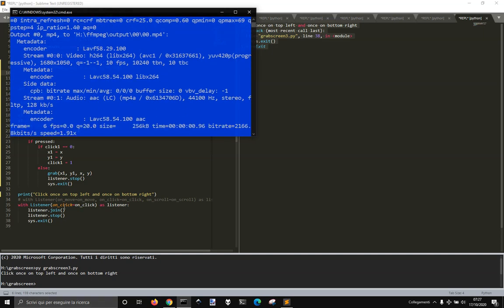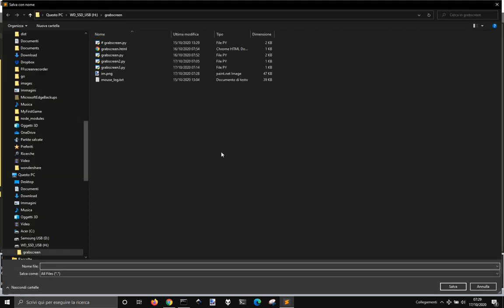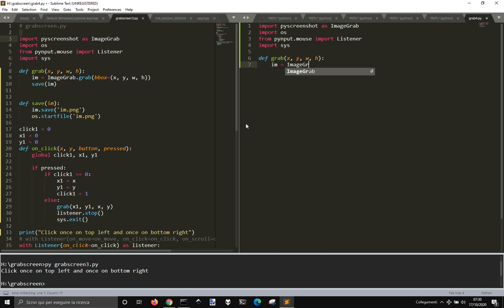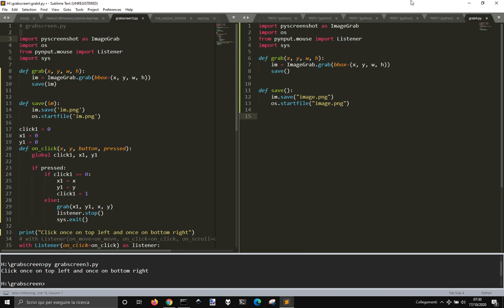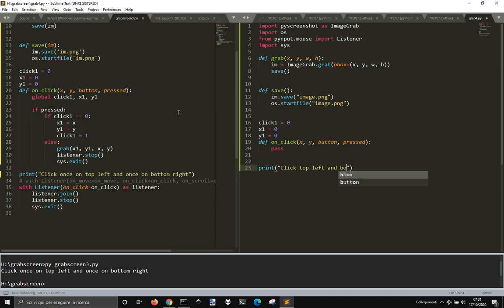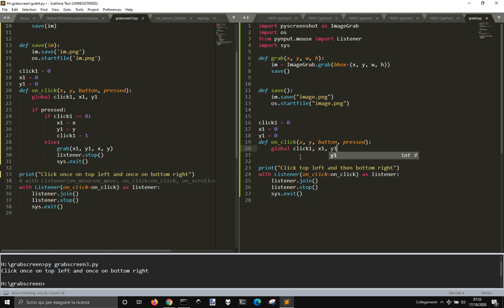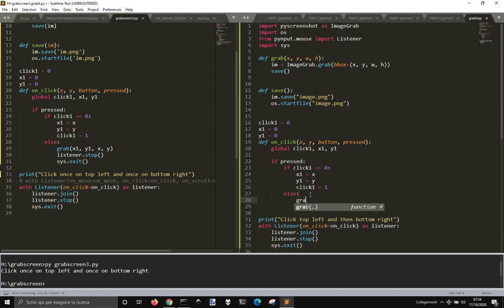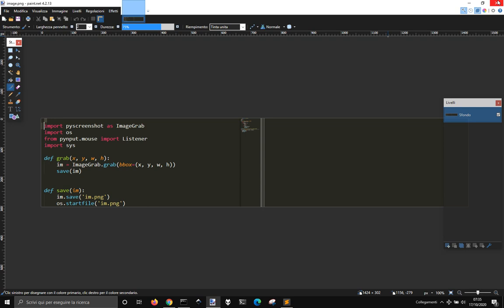Grab screen image with Python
A script to get a part of the screen with Python